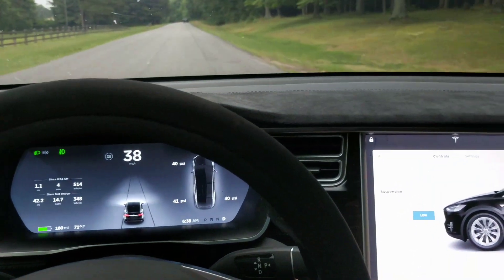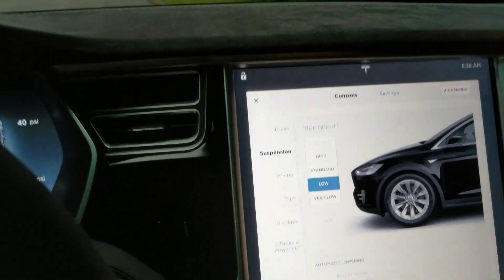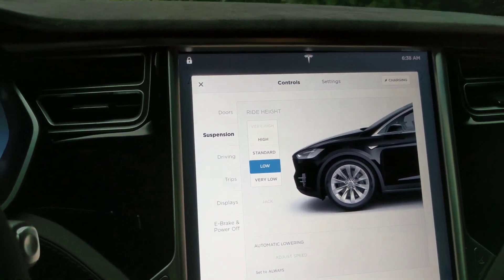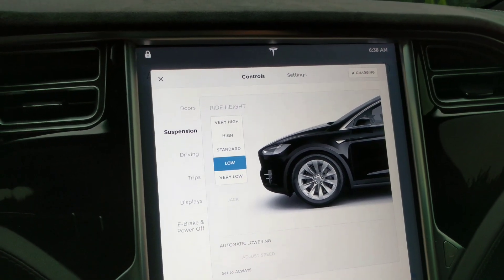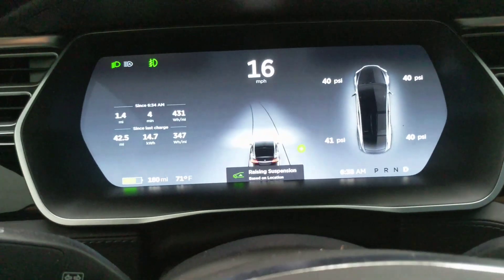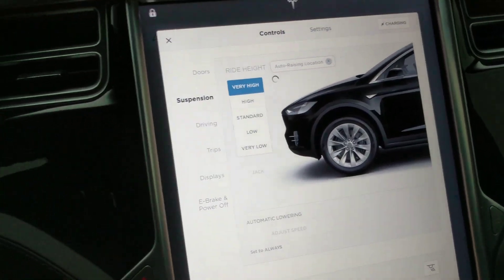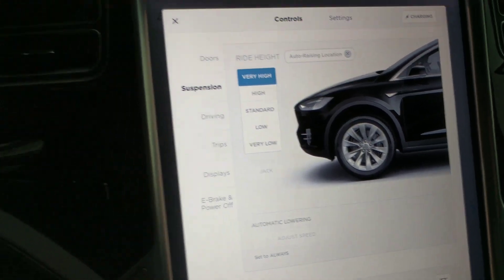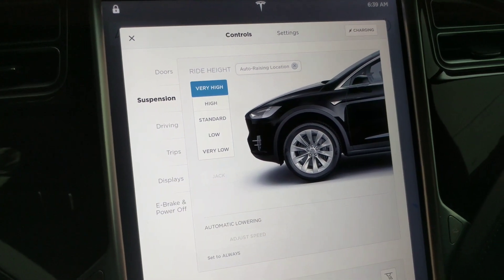Tesla Explained | How Auto Raising Air Suspension Works With GPS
Standard on Model X
Optional on Model S